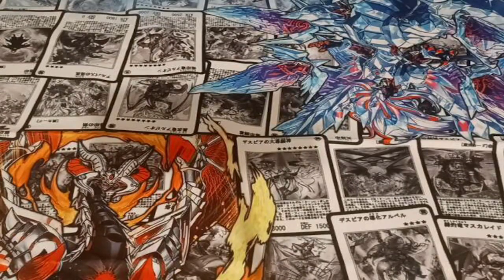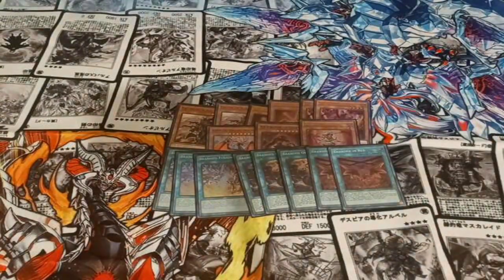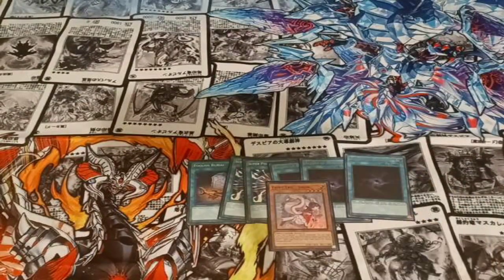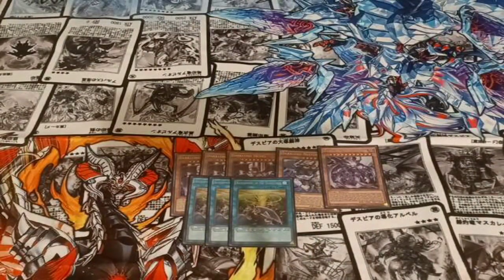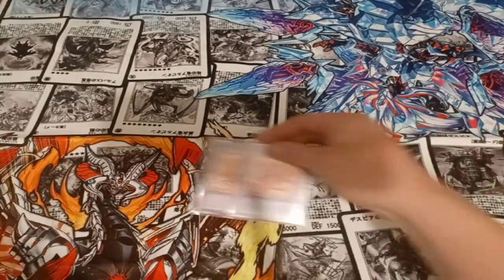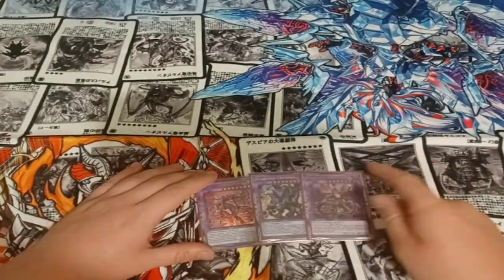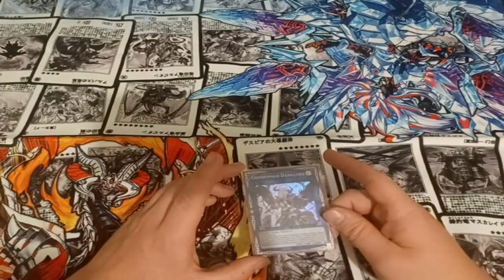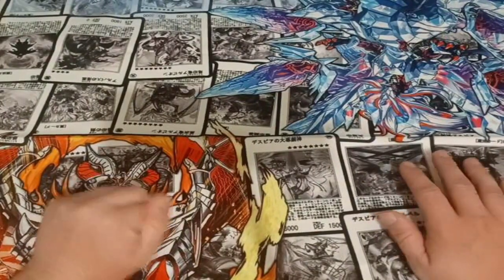Despia Darklord multiple OTS tops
despia darklord deck that i piloted this past weekend.